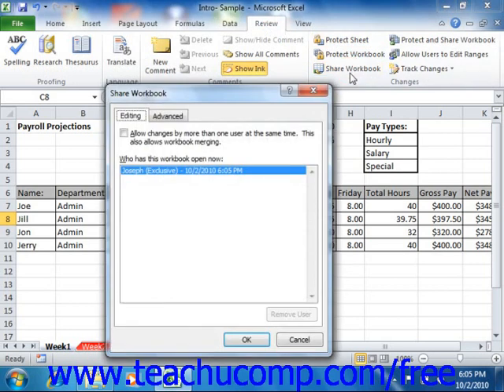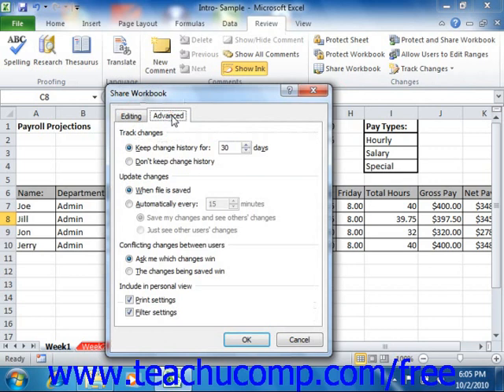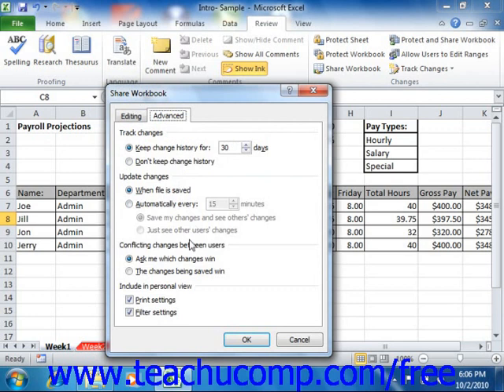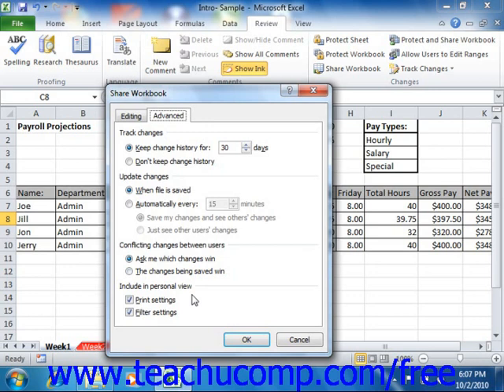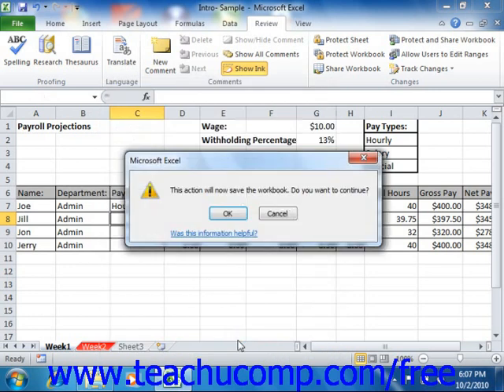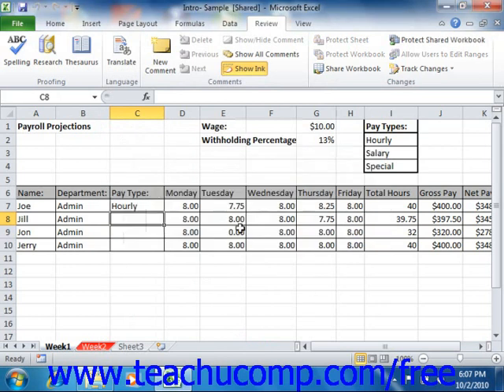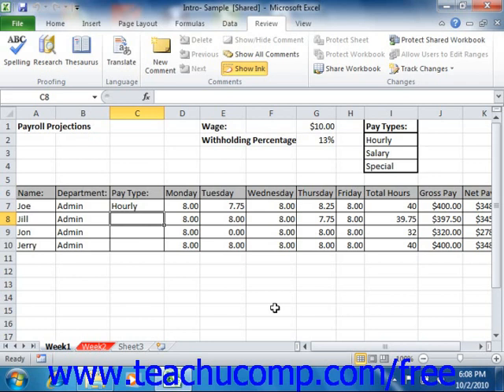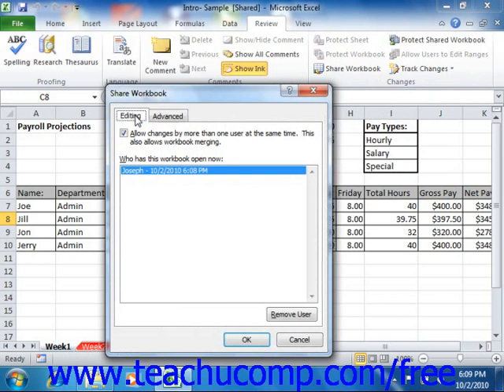Excel 2010 Tutorial Sharing Workbooks Microsoft Training Lesson 16.1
Learn how to share workbooks in Microsoft Excel A clip from Mastering Excel Made Easy v. 2010. - the most comprehensive Excel tutorial available. Visit us today!